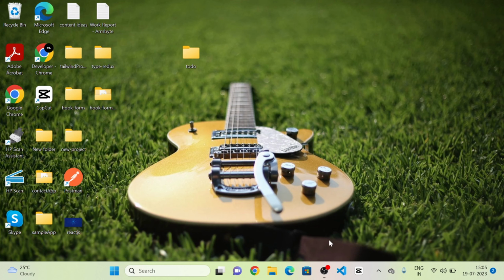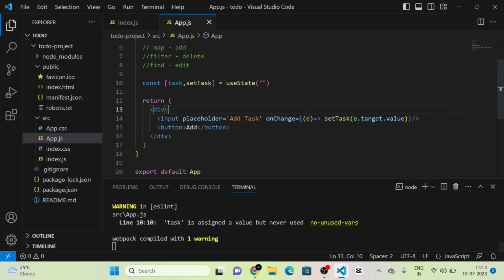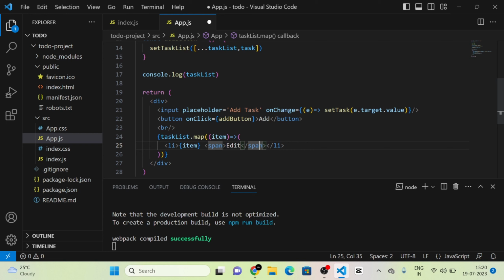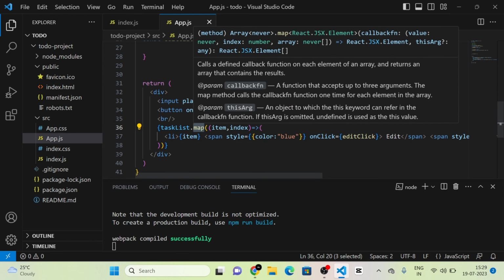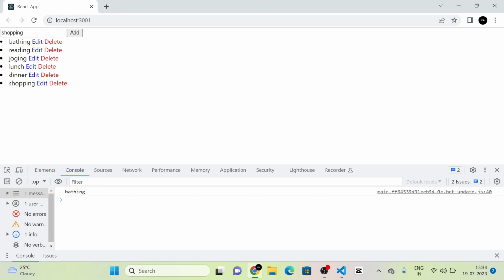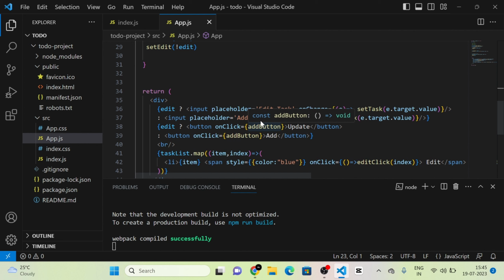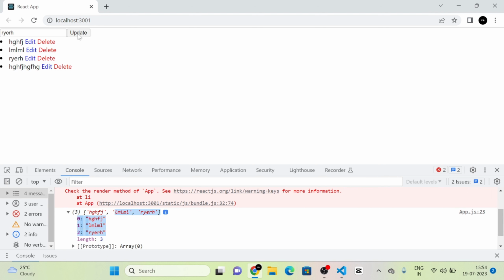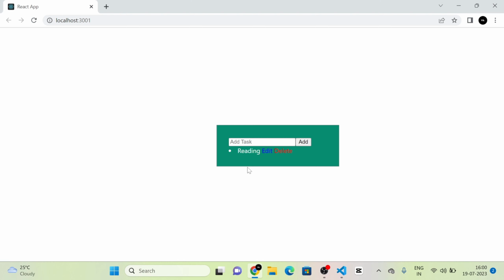Todo app for beginners | Basic react js app tutorial | Javascript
This video is all about Todo app for beginners | Basic react js app tutorial | Javascript